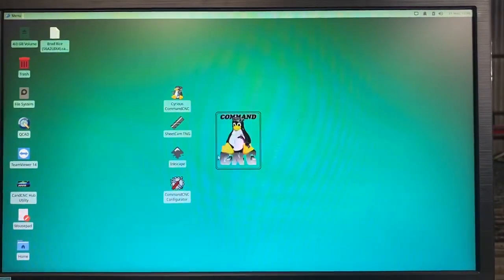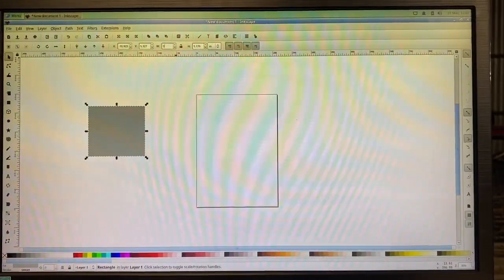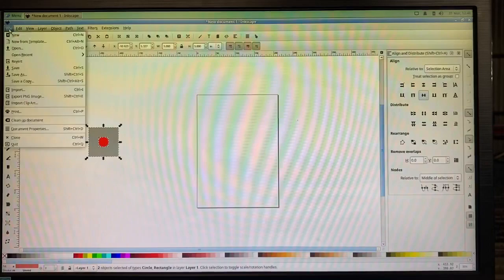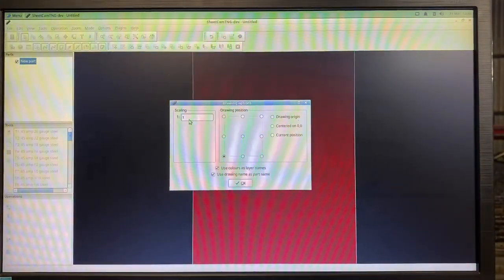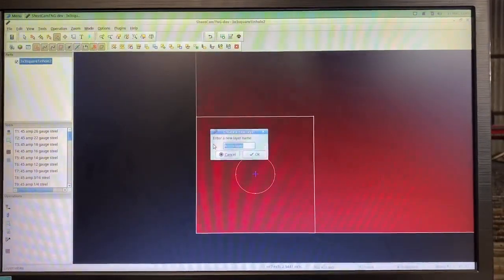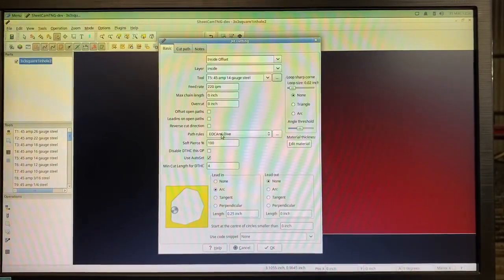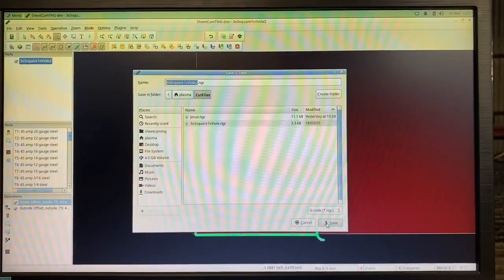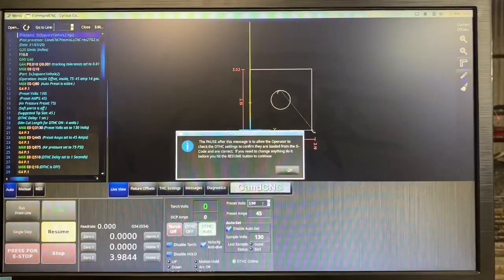Cyrious cad cam cut tutorial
Inkscape, to sheetcam, to command cnc